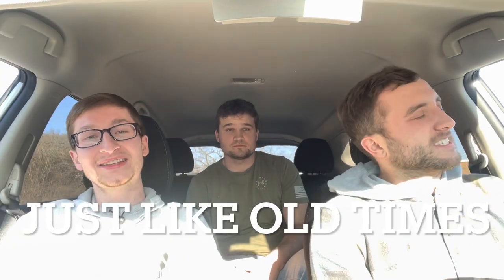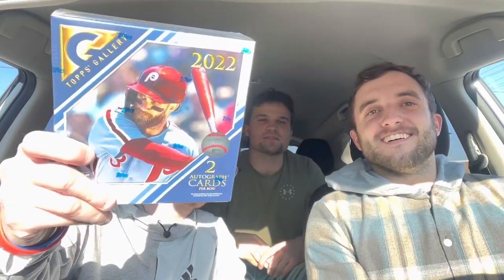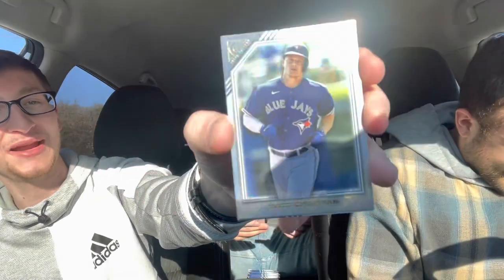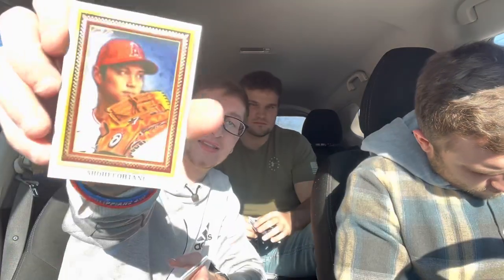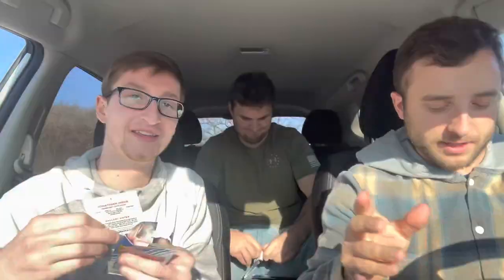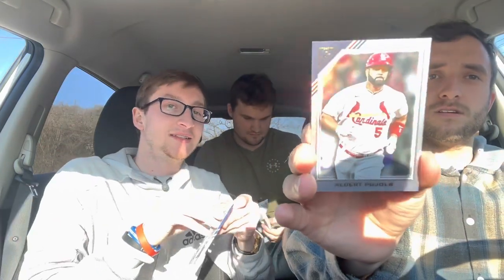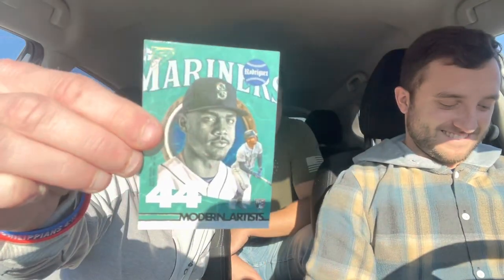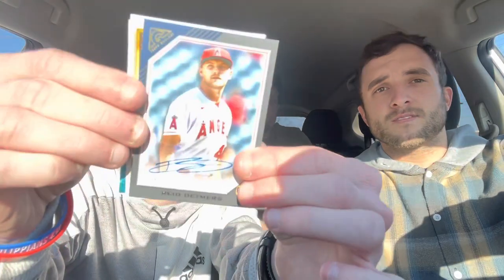CRAZY BOX! CAR OPENING WITH MY COLLEGE ROOMMATES!